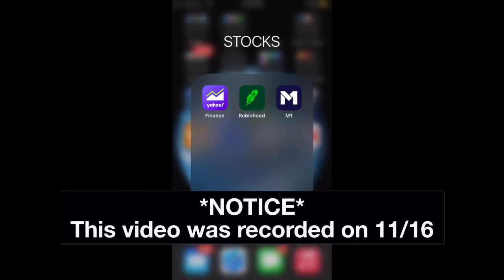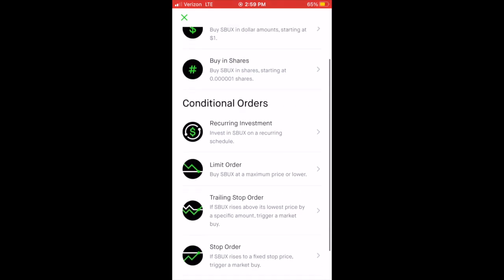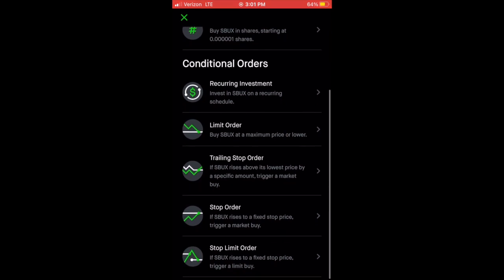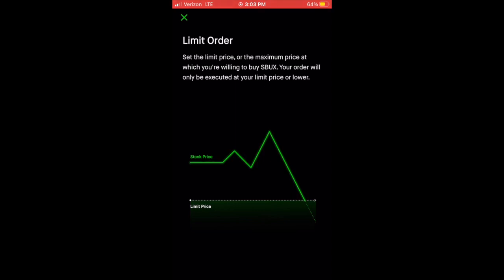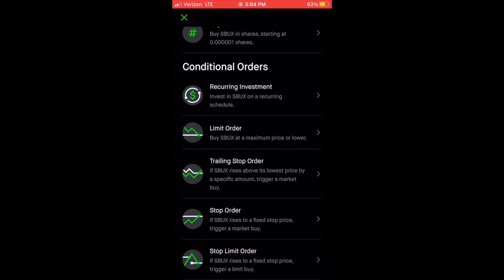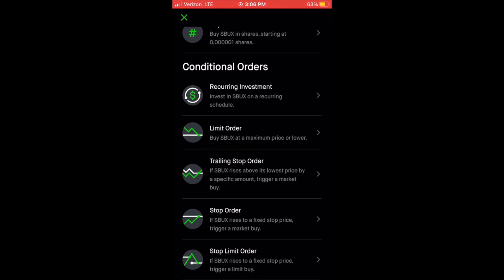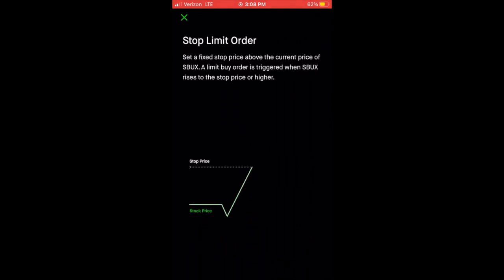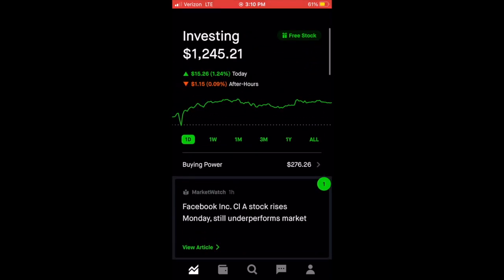Stocks w/ Dan: How to Buy Stocks on Robinhood!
Hey everyone! For today’s video I wanted to break down the various ways in which you can buy stocks on the Robinhood App!

As always, if you liked the vid please:

LIKE/COMMENT/SUB

Thanks!

-Dan